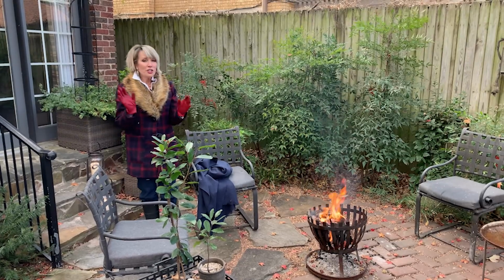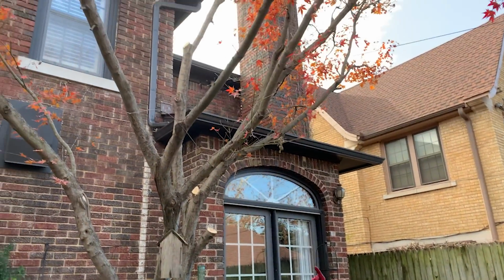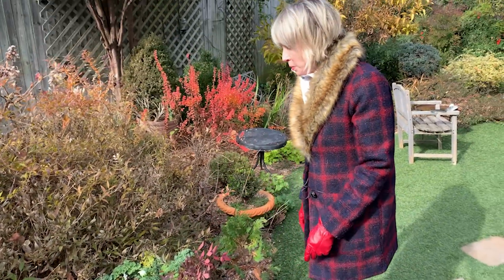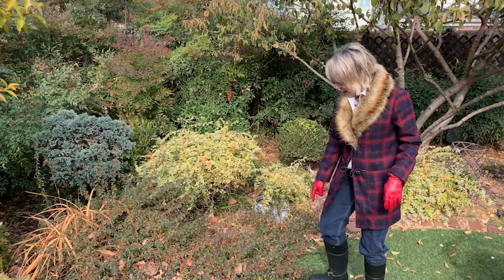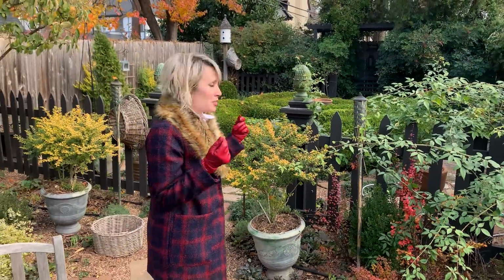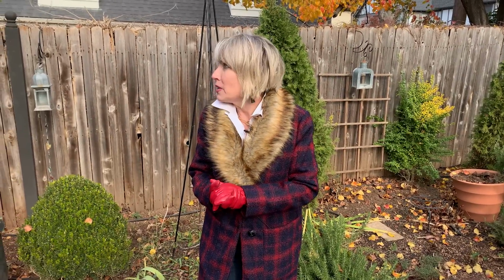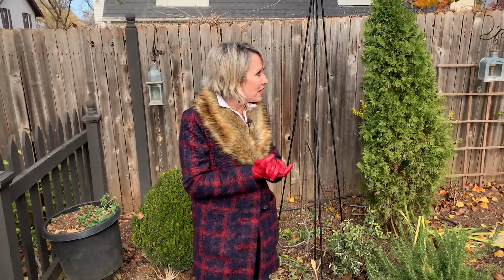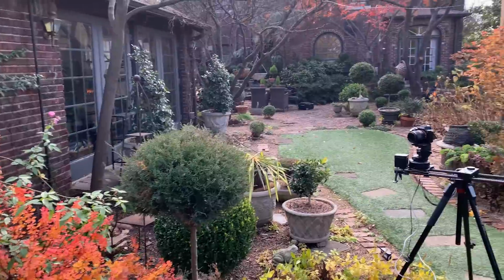FOUND FOOTAGE! This Was the Garden in 2020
We hope you enjoy this Wednesday Walkabout from two years ago, which has been nestled in our archives just waiting to be posted. We know it's a flashback, but we thought you would enjoy seeing how the garden looked then compared to now, and maybe even pick up a few plants from the Southern Living Plant Collection featured in this video which are still growing strong, and for sale!
From two years ago...Merry Christmas!
Team LV

Shi Shi Camelia
Orange Rocket Barberry (there's no tougher plant)